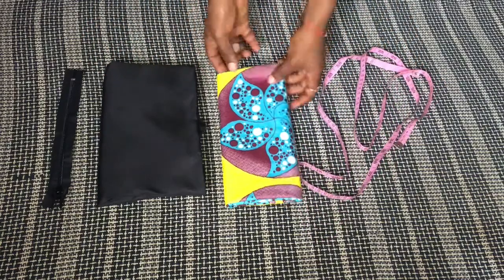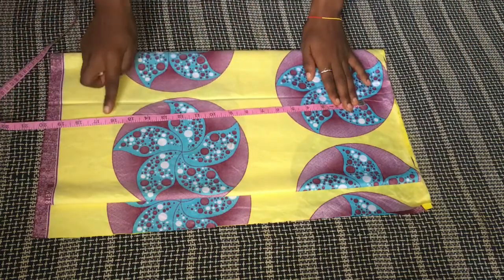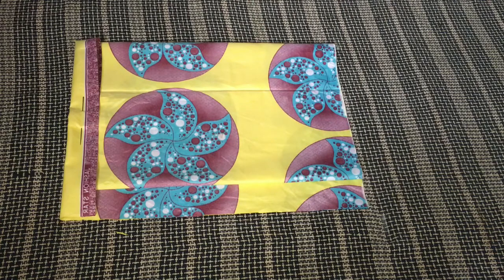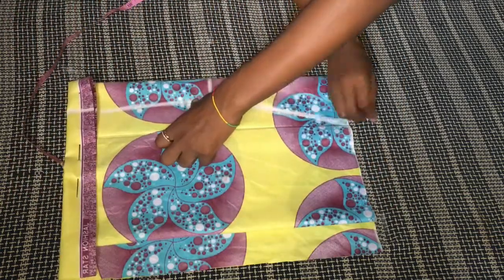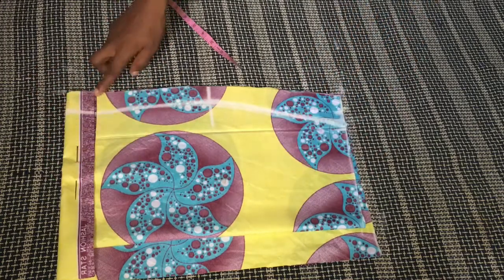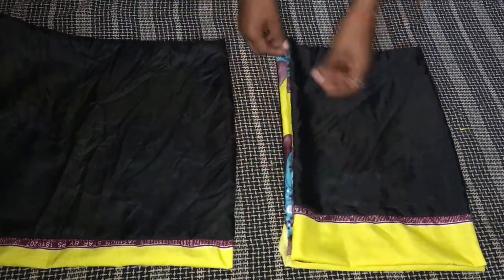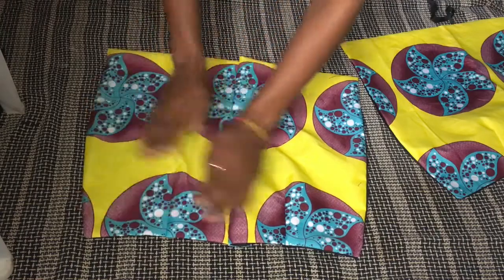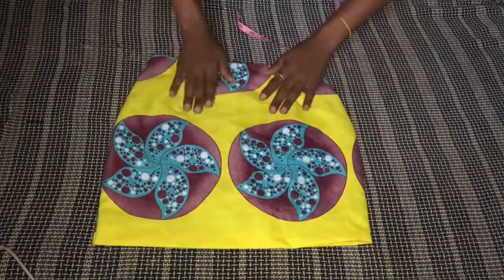𝐇𝐎𝐖 𝐓𝐎 𝐌𝐀𝐊𝐄 𝐀 𝐌𝐈𝐍𝐈 𝐏𝐄𝐍𝐂𝐈𝐋 𝐒𝐊𝐈𝐑𝐓| 𝐁𝐞𝐠𝐢𝐧𝐧𝐞𝐫𝐬 𝐭𝐮𝐭𝐨𝐫𝐢𝐚𝐥 🧵🪡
Thank you so much for stopping by I hope you enjoy the video.

Personal @ose.reme